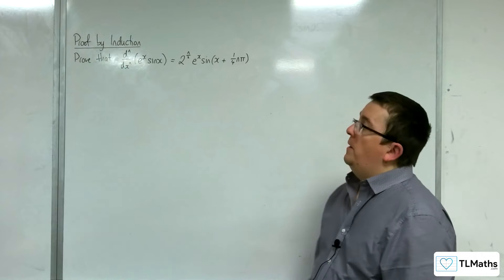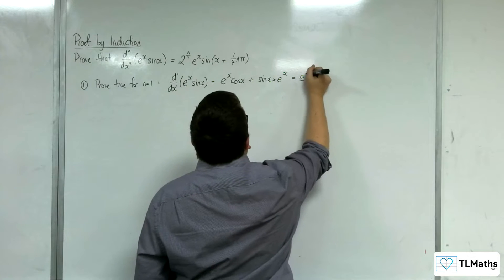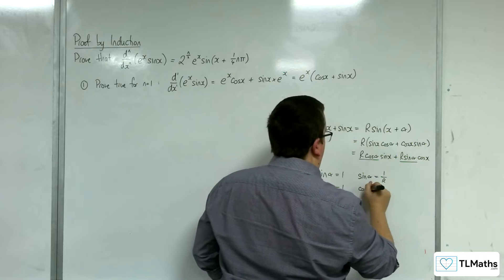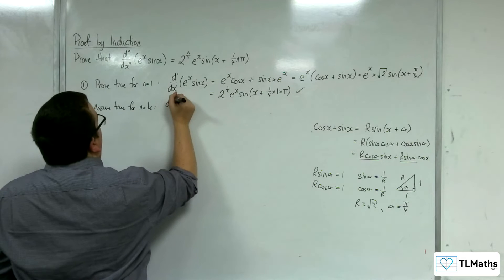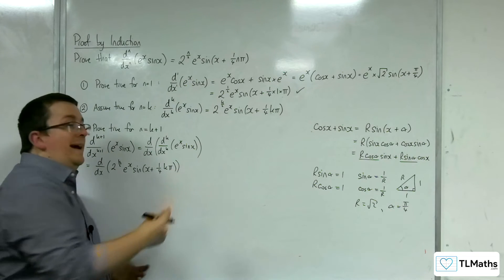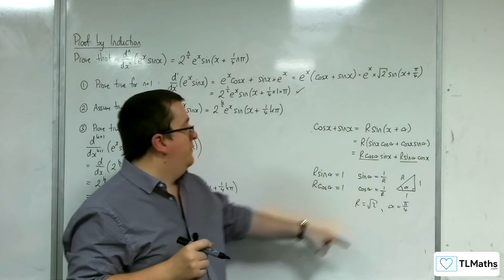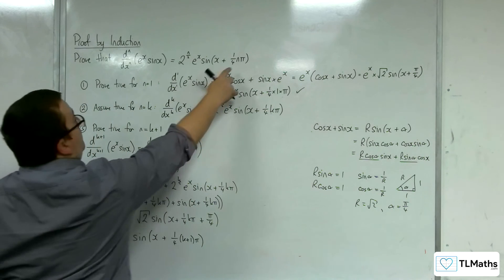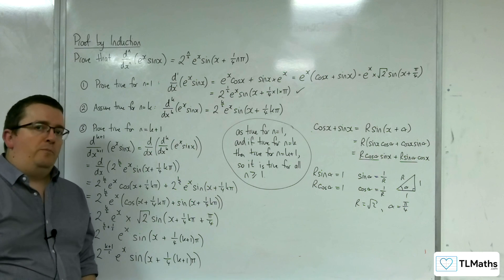A-Level Further Maths: A1-33 Proof by Induction: Product Rule and Equivalent Forms Problem